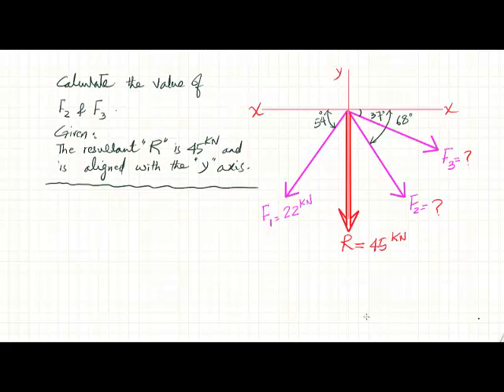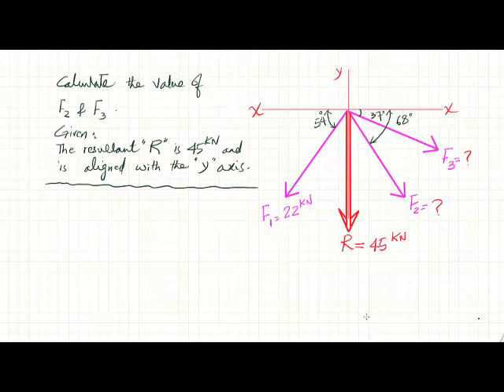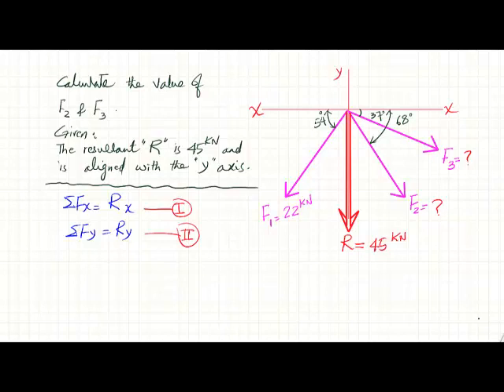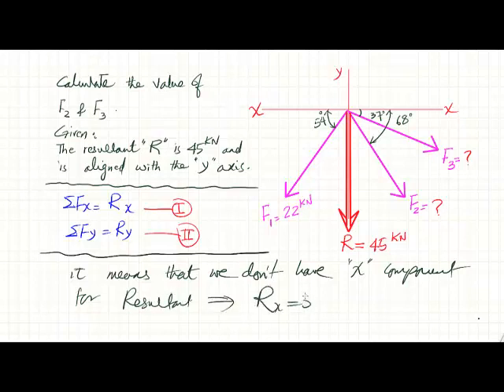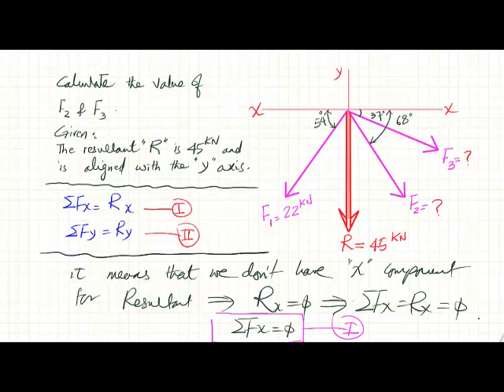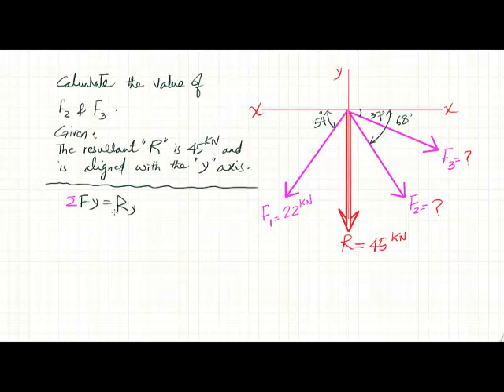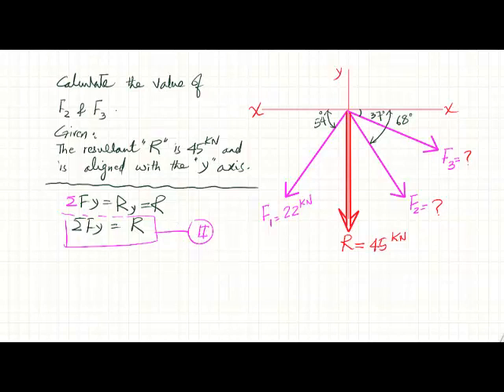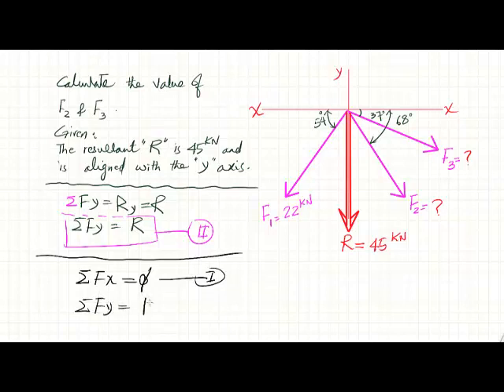Wk 03 Equi Res Example 01